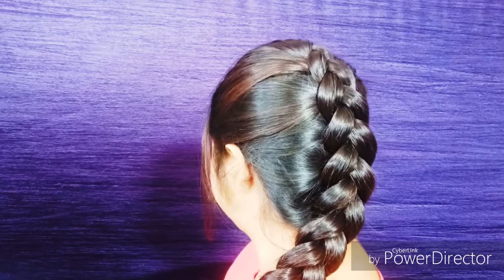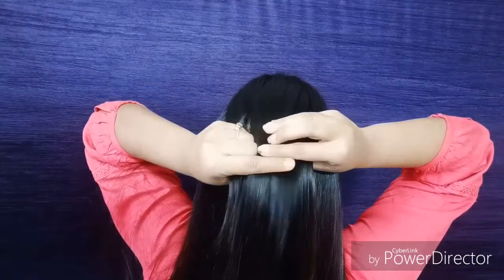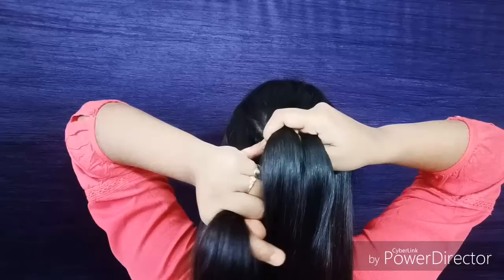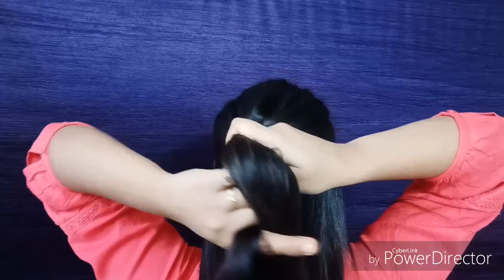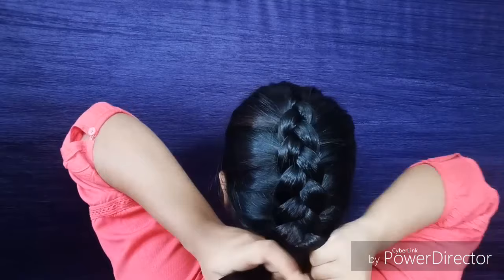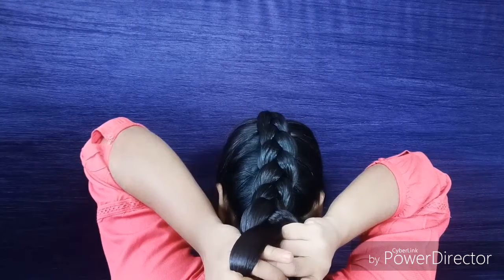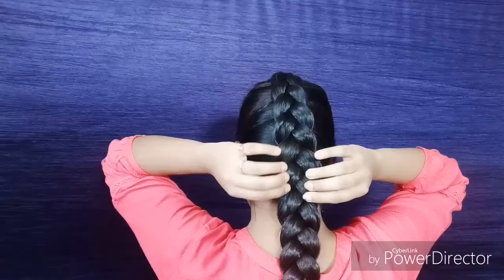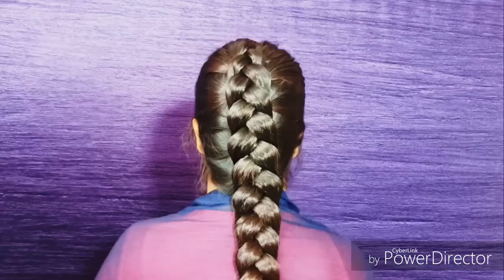How To : Basic Dutch Braid Hairstyles | Reverse French Braid Hairstyle | Jayeeta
Hey My Beautifuls !

I hope u will find this video really helpful. then please give me a thumbs up. and if you are new to my channel then please do SUBSCRIBE to my channel and don't forget to press the BELL BUTTON to get all the notification first.

MUSIC CREDITS

The information provided on this channel is for general purpose only and SHOULD NOT be taken as professional advice, I am not a medical practitioner or a licensed professional so always make sure you consult a professional in case of need.

COPYRIGHT-

Everything you can see in this channel is created by the channel owner Jayeeta. Do not use the content provided on this channel without permission.

xoxo
Jayeeta

braids, braided hairstyles, hairstyle, hairstyles, braid your own hairs, french braid, dutch braid, fishtail, messy bun, cute, simple, beautiful, hair tutorials.